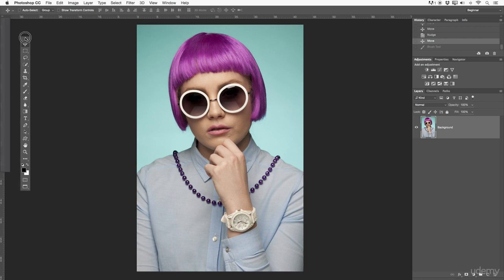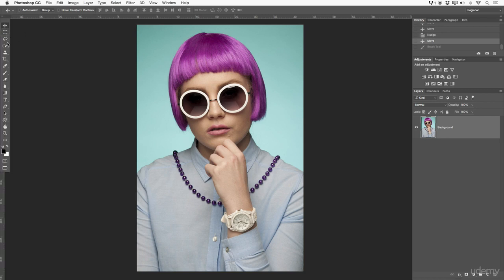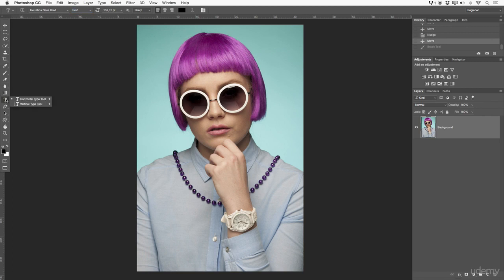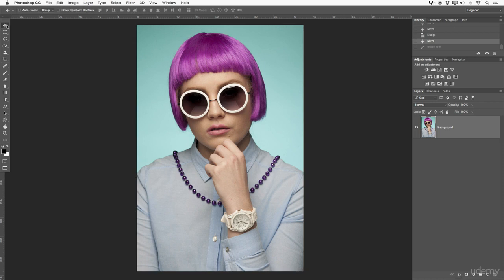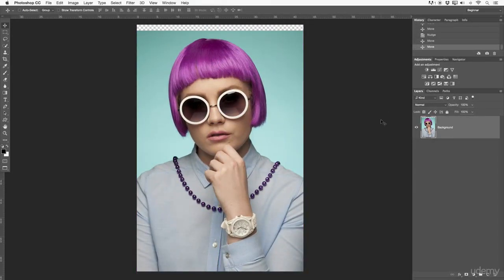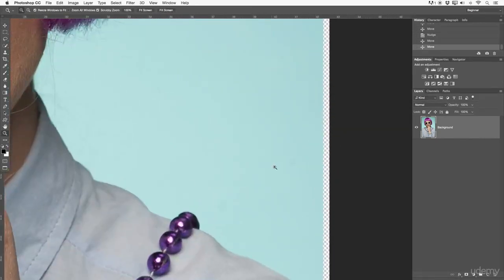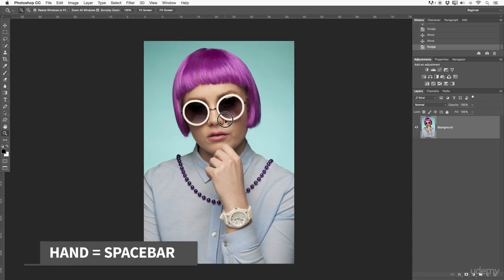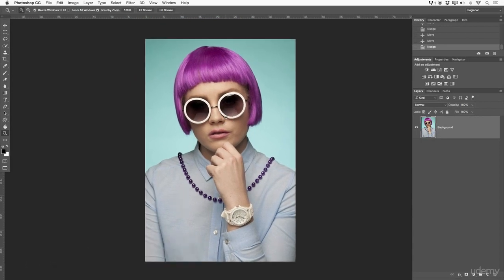1 Photoshop Tools Move Tool